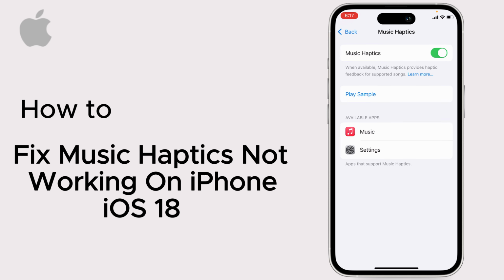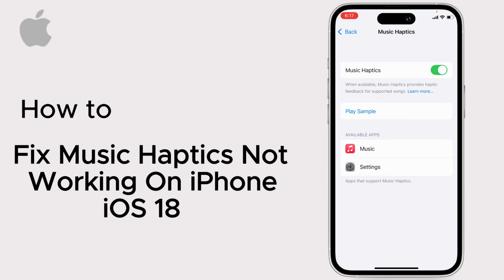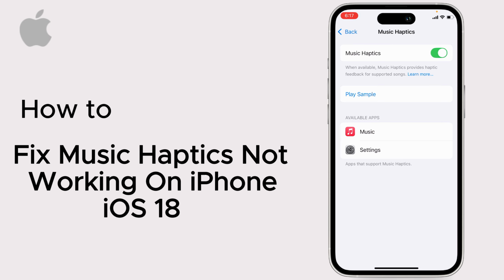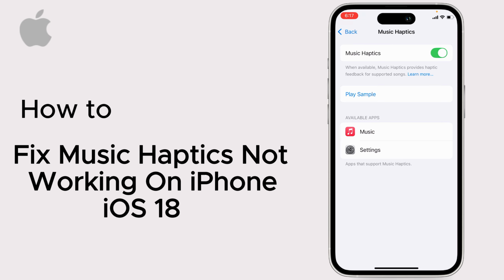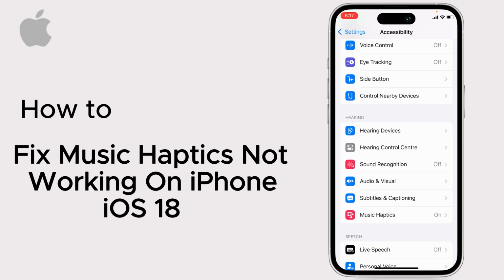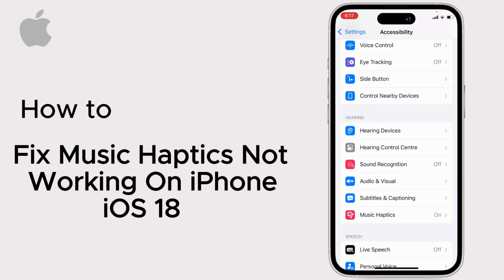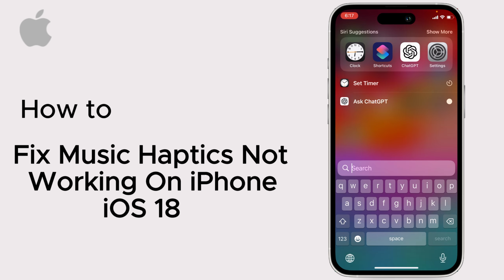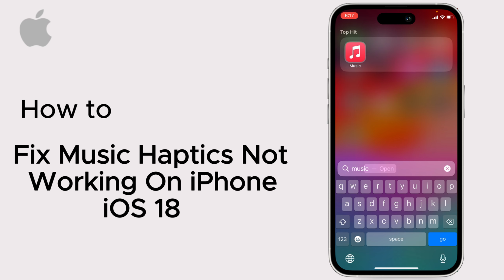How To Fix Music Haptics Not Working On iPhone iOS 18 ( iOS ) 2025